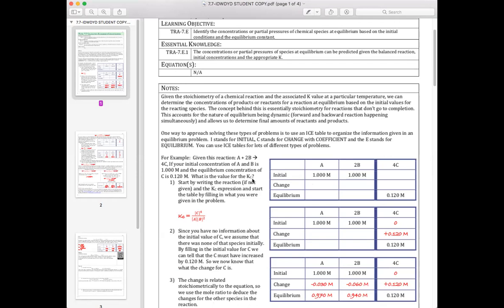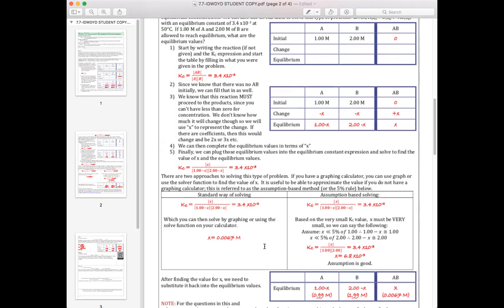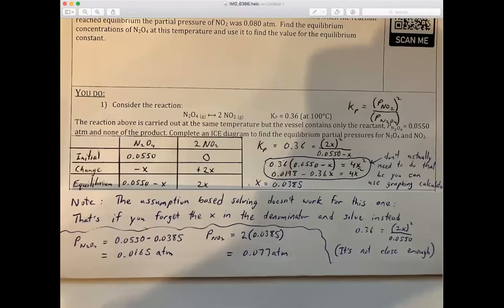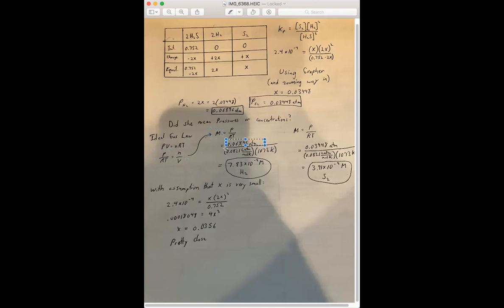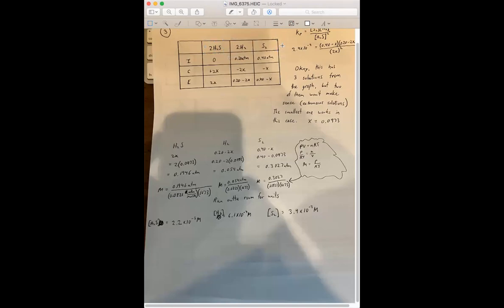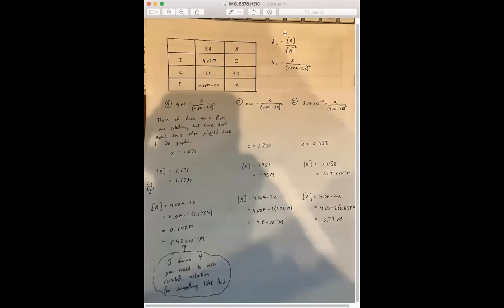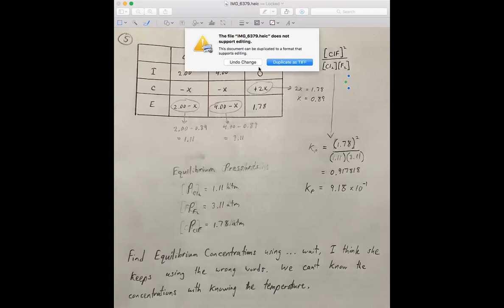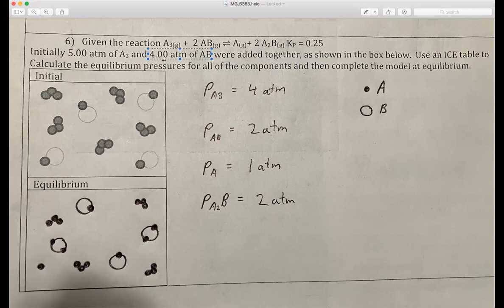Equilibrium Constants and ICE Tables